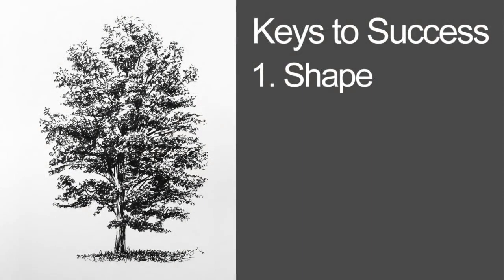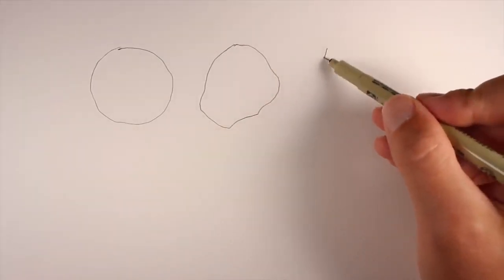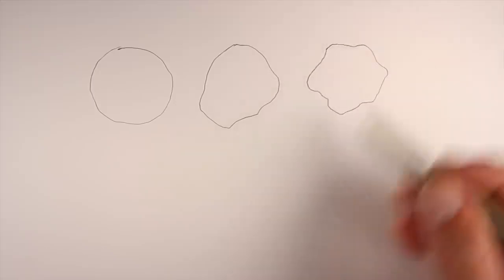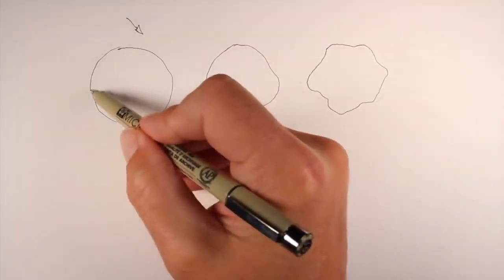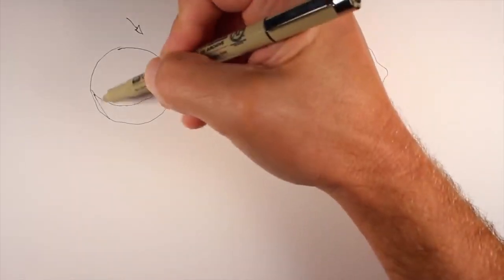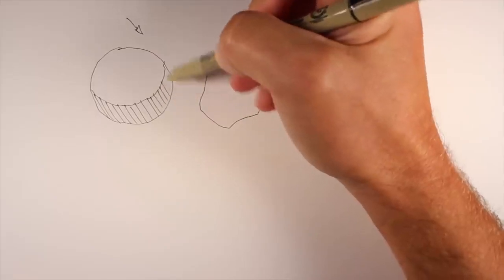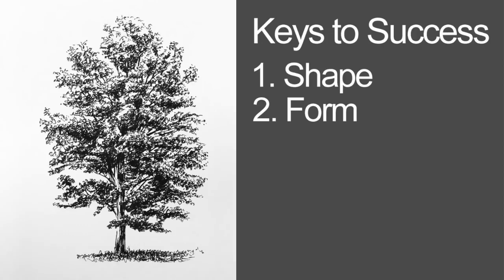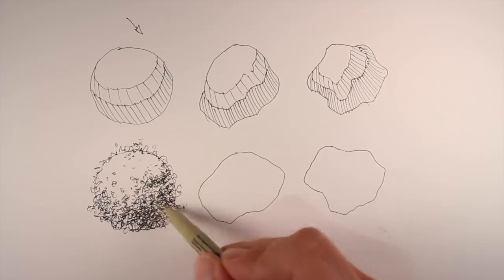How to Draw Trees with Pen and Ink